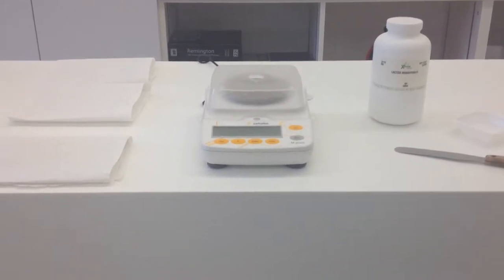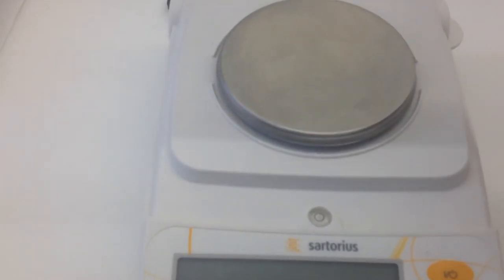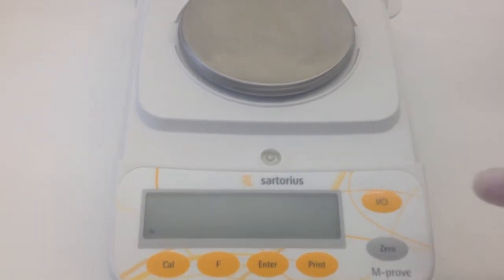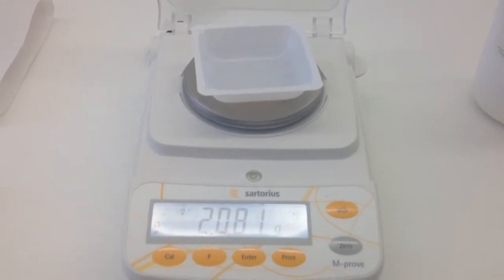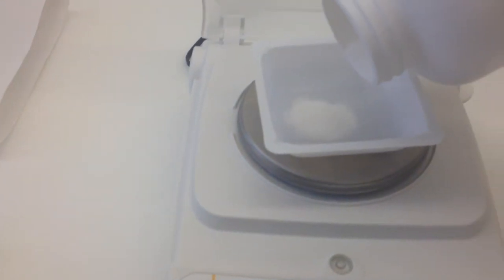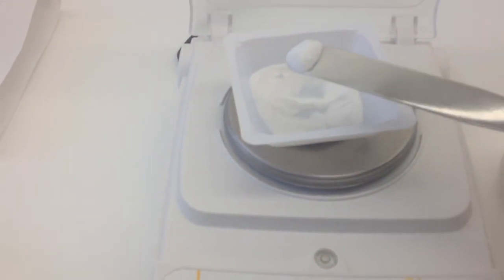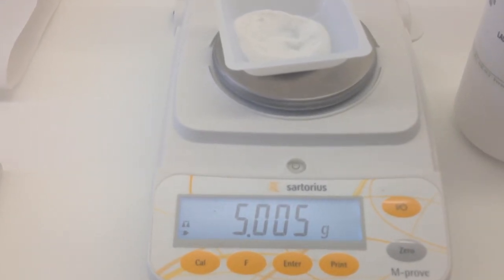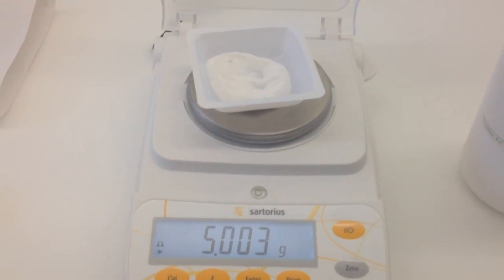Electronic Balance Demo